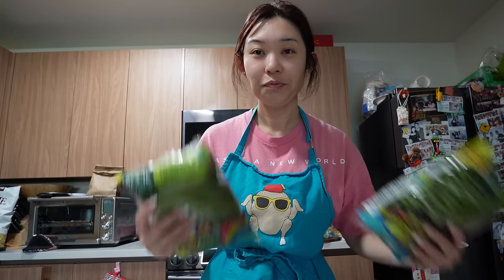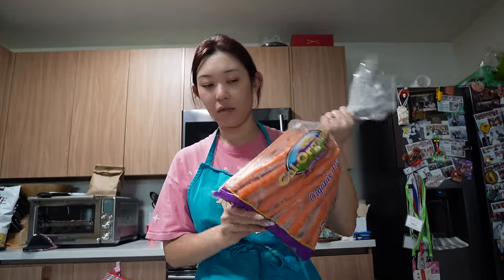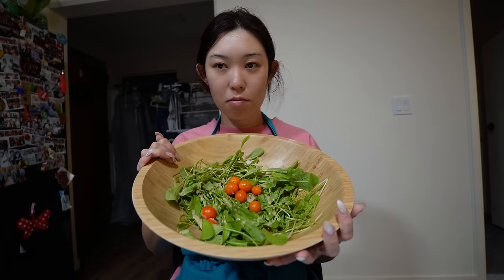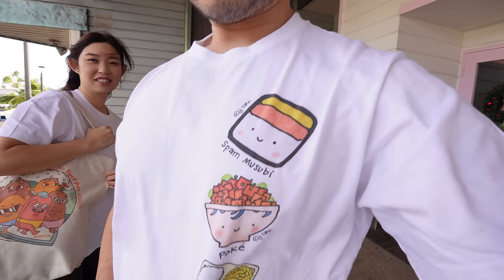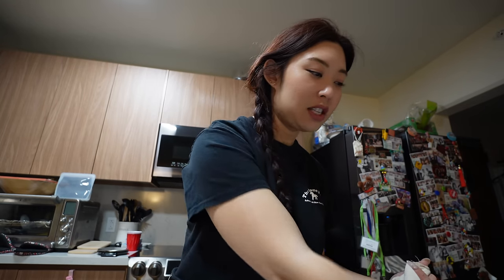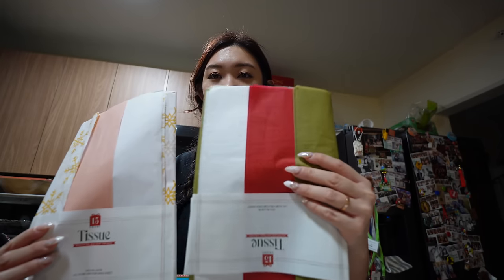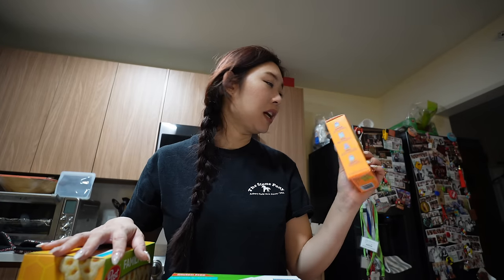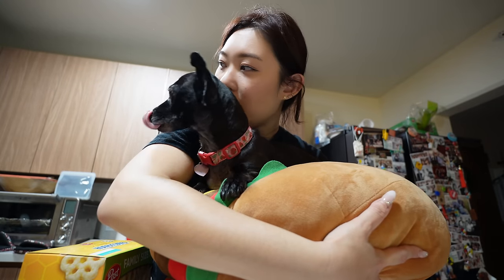BEHIND THE SCENES on a Filming day! || [Honolulu, Hawaii] Vlogmas 2, Shopping, Cooking!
ALOHA🌺 Come with us behind the scenes on our daily life on a filming day for Vlogmas 2 in Honolulu, Hawaii!
We want to highlight local businesses in Hawaii and in order for mom and pop businesses to stay in business we try to support as many local businesses as we can!

🎵We get our music here, you can too!

Links to Items we use:

🔸Camera Bag
🔸Main Camera
🔸Main Camera Lens
🔸Second Camera
🔸Mini Tripod
🔸Wireless Mic
🔸Reusable Utensils (Rose Gold)
🔸Reusable Utensils (Black)
🔸Fly Fan
🔸Ring Light Clip
🔸Picnic Table w/ bench & umbrella

✨About us✨

We are Amanda and Felix. We are a born and raised Hawaii based local couple who loves to eat and explore 🌎 !
You’ll get an inside look at what its like to live, eat, and adventure in Hawaii! We hope to educate and inspire you to travel and adventure too!  Come along with us on this journey and see the world through our eyes!